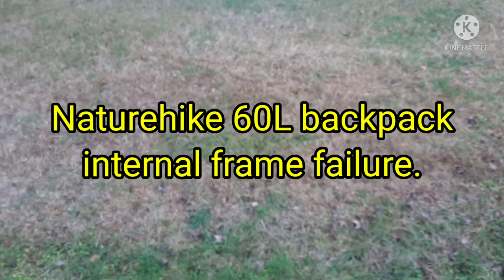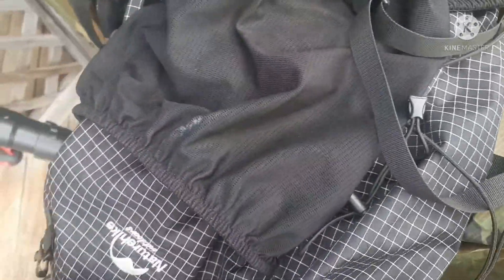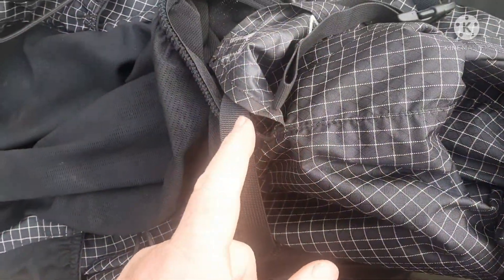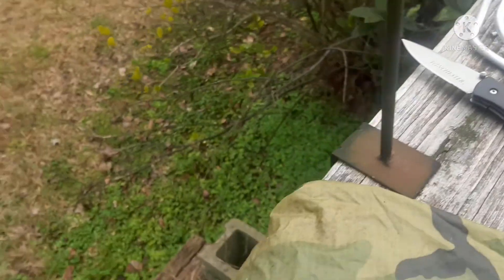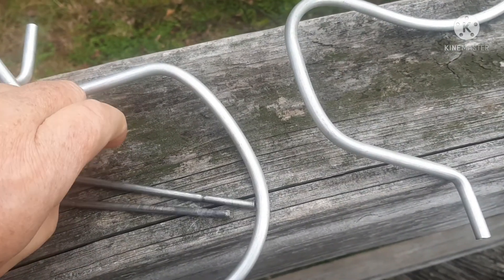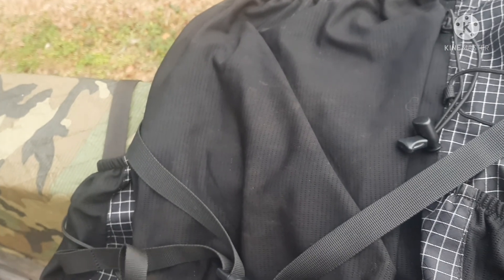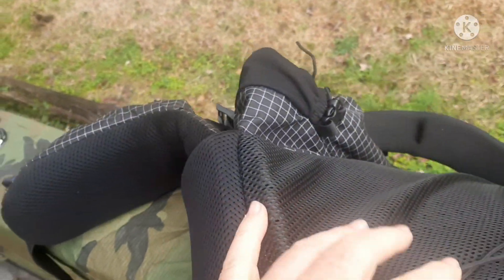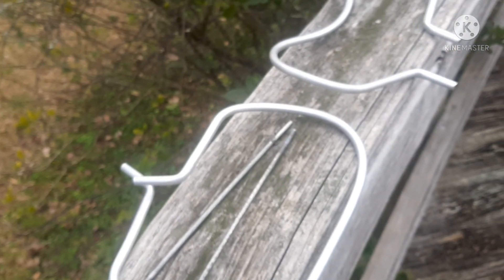Naturehike 60L backpack complete frame failure.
I have been using the Naturehike 60L pack for almost a year on several smLl weekend trips.  I just completed an easy hike on Cumberland island and noticed the frame felt broken when I got home.  As I examined the pack it was obvious the frame had gone into pieces and was rattling.
The internal frame got bent from minor use and came apart.  Terrible design.  Do not buy this pack!